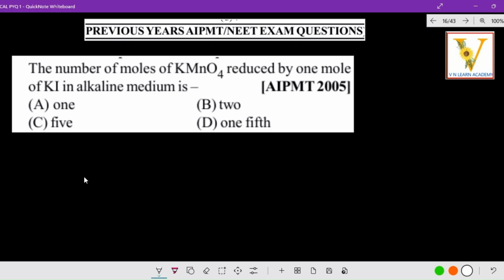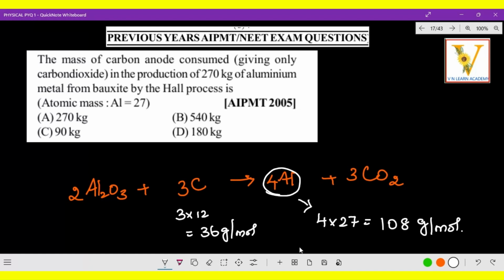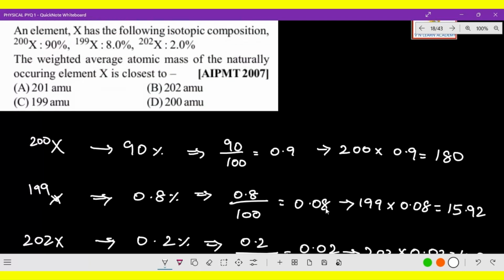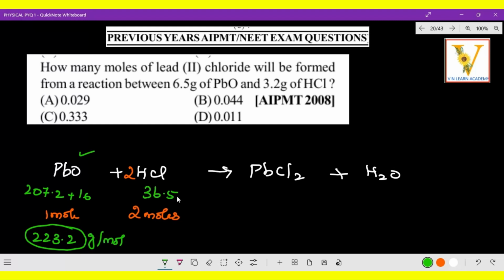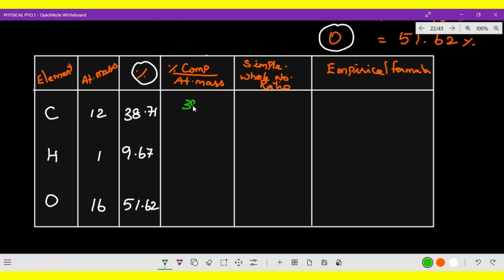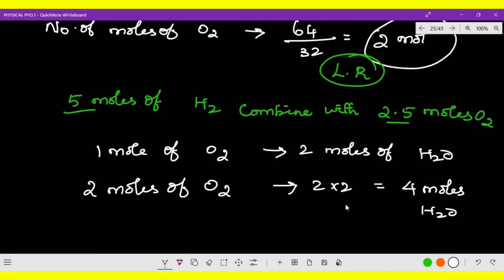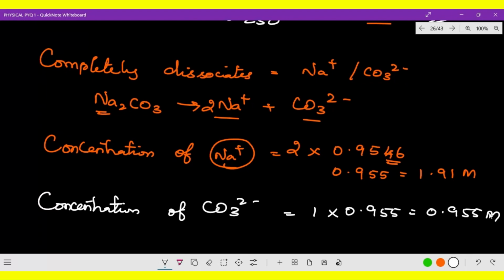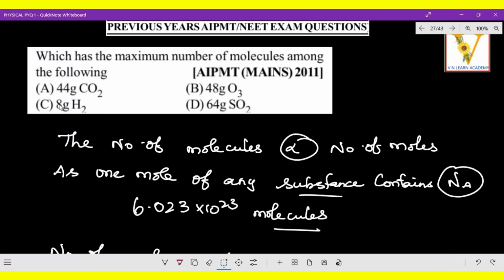MOLE CONCEPT - PYQ | PART - 4 |PHYSICAL CHEMISTRY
✔️ Subject: Chemistry
✔️ Topic Name